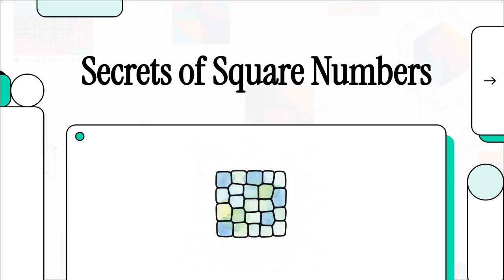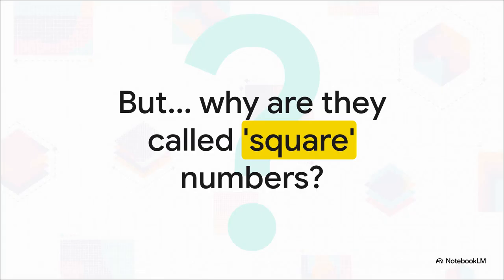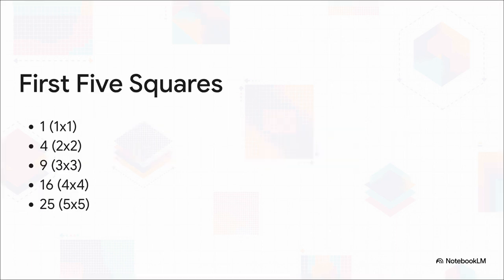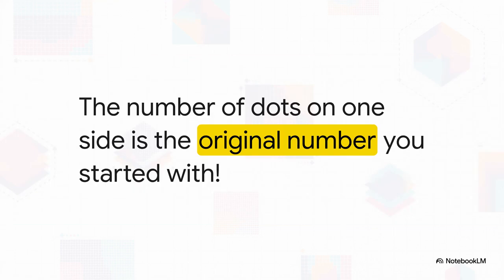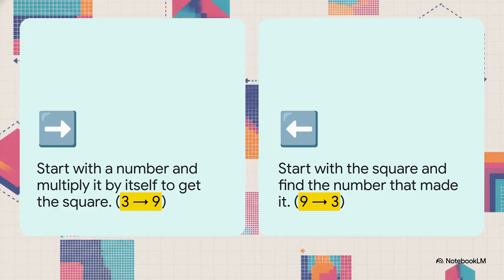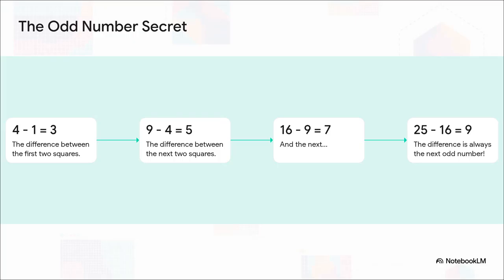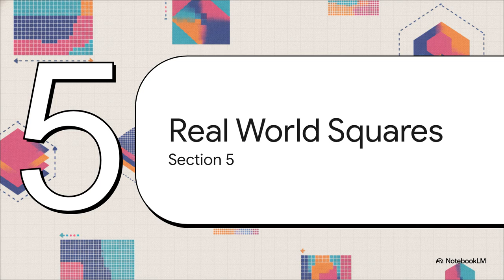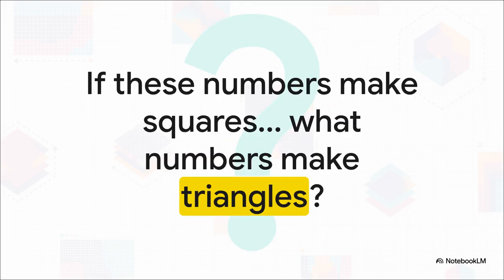Square Numbers: An Exploration for Grade 6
In this episode, we're exploring a fundamental concept in number theory: 'Square Numbers: An Exploration for Grade 6.' 🔢 Join us as we break down what square numbers are, how to calculate them, and how they relate to geometry, making this essential math topic easy to understand for students aged 11-12 (Key Stage 3 transition).

We'll cover core concepts in bite-sized detail:

Definition: Understanding that a square number is the result of multiplying an integer by itself (e.g., 4 x 4 = 16, so 16 is a square number).

Visualizing Squares: Exploring the geometric link—why square numbers can always be arranged to form a perfect square shape .

Calculation and Notation: Mastering how to write square numbers using the superscript '2' notation (e.g., 5²).

Identifying Patterns: Offering tips on recognizing the sequence of square numbers and their importance in algebra and geometry.

This is the perfect, concise resource for students looking to improve their math skills, teachers seeking engaging material, and parents wanting to support their child's learning.

Listen in and master the geometry of square numbers today!